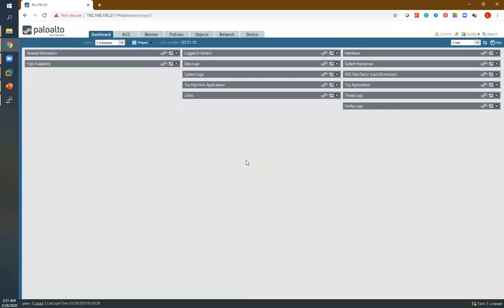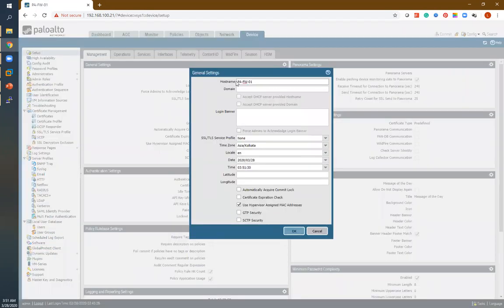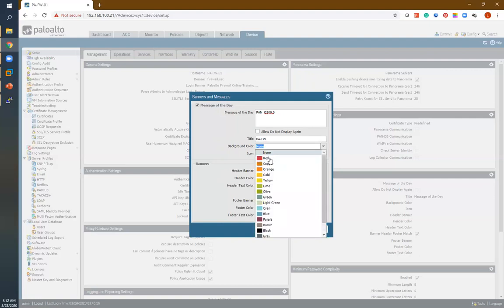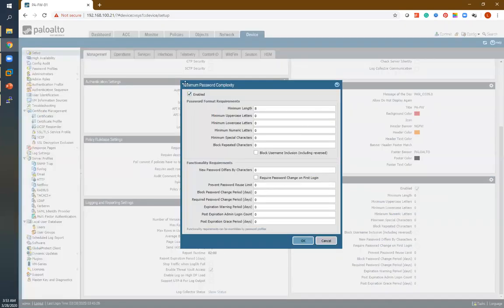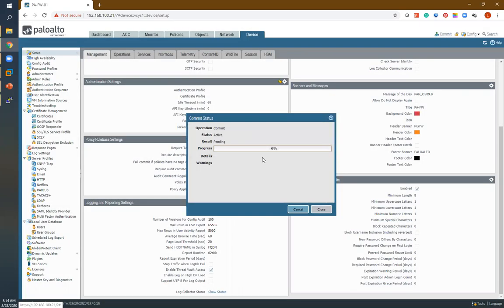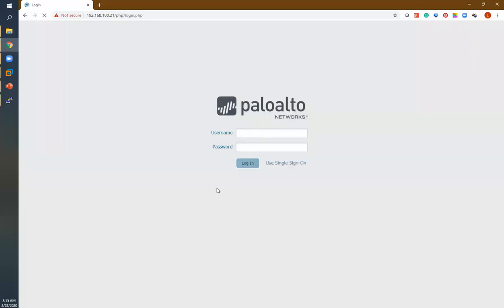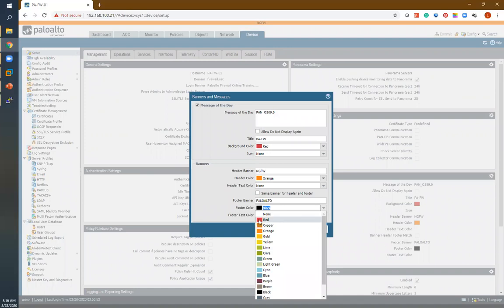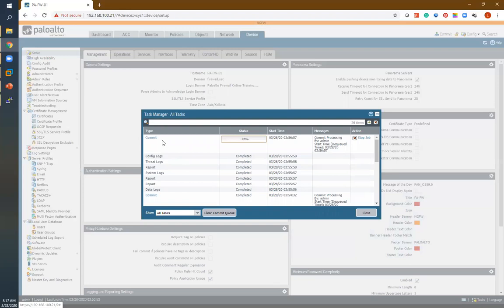PA FW PAN OS9 Session 02 | management config & Password Proile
PA FW PAN OS9 Session 02
Palo Alto Firewall PAN-OS 9.0 Online Training
in this training I'm going to cover PAN-OS 9.0 all features from basic to advanced.
if you have any query you can put on the comment section.